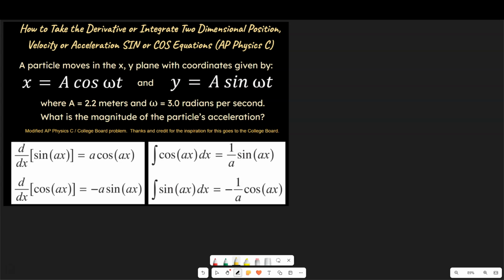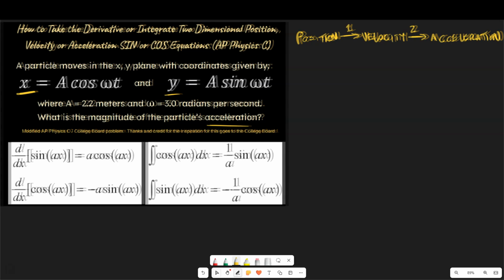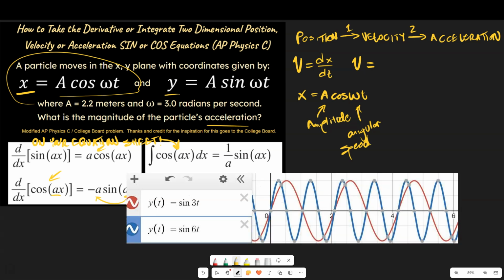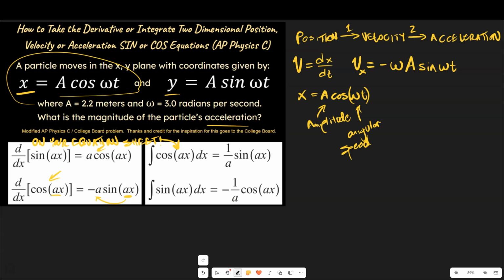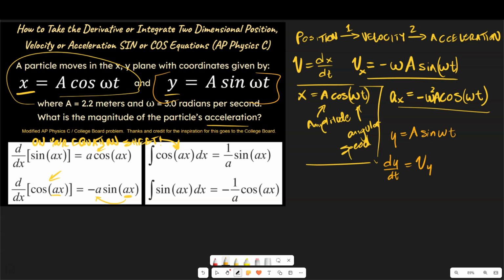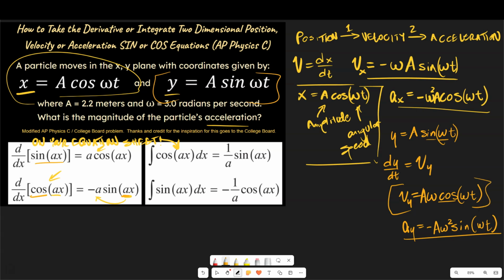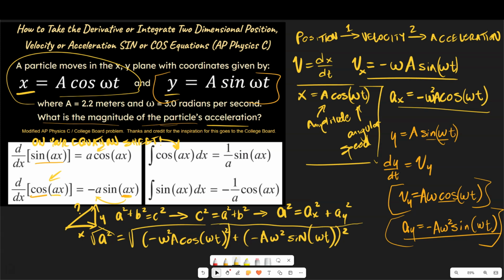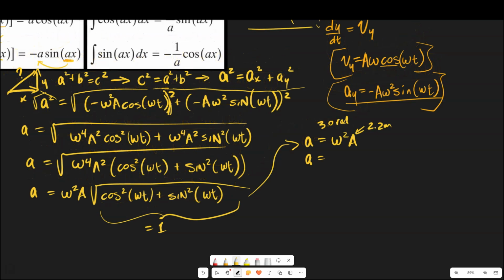How to Take the Derivative or Integrate Two Dimensional Position, Velocity or Acceleration Equations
This lesson goes over how to take the derivative or integrate two dimensional position, velocity or acceleration equations.  This was originally created for AP Physics C Mechanics students but can apply to honestly any science classes.